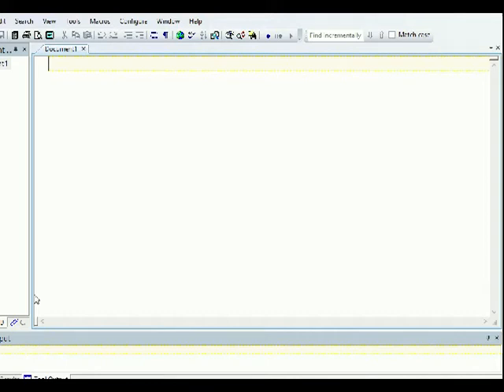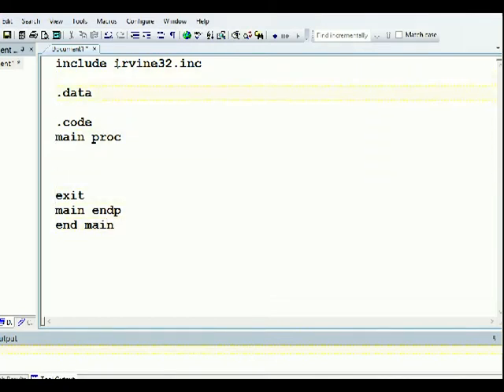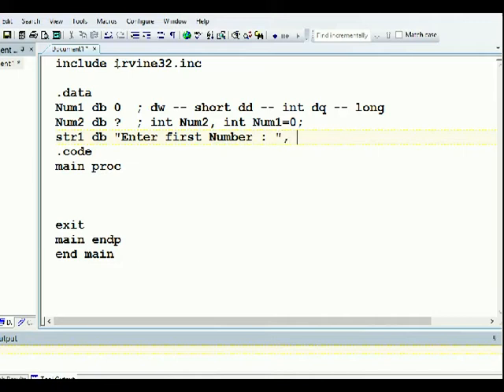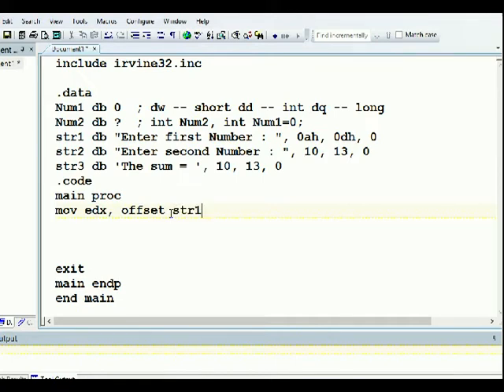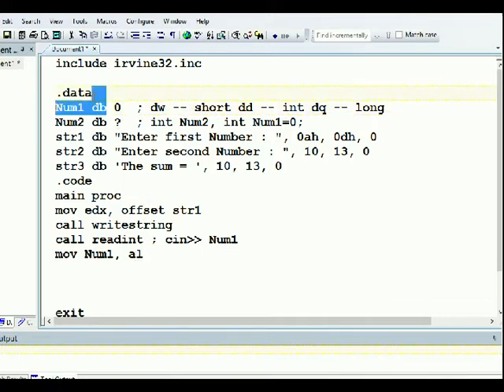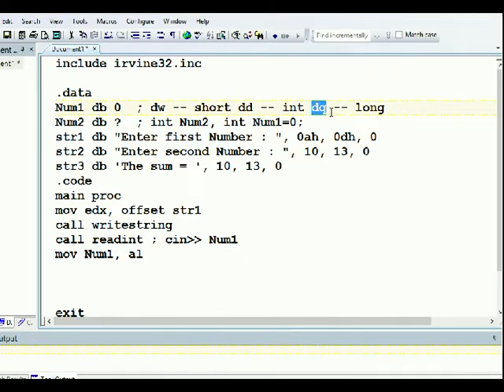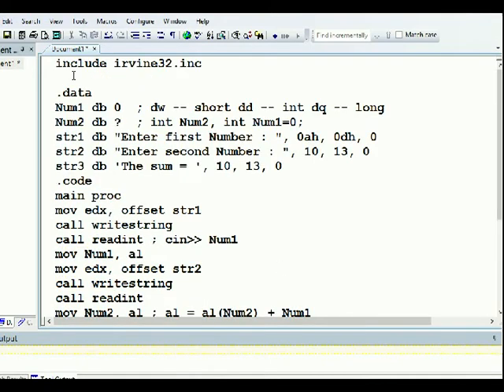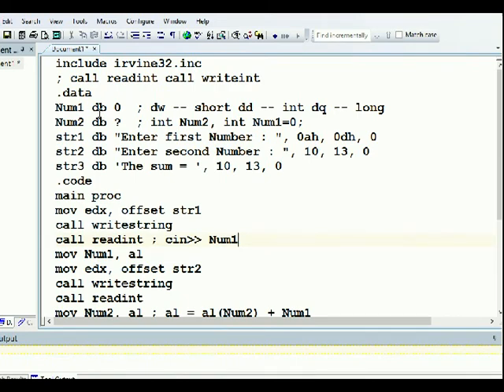MASM Programming Tutorial User Input Lec17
MASM program using Irvine library that asks the user to input two numbers and finds the sum.

we used : call writestring, call readint , call writeint

code:

; By Gaith Albadarin
;Adding Two numbers

include irvine32.inc

.data
Num1 db ?
Num2 db 0
str1 db "Enter first Number : ", 10, 13, 0
str2 db "Enter Second Number : " , 0ah, 0dh, 0
str3 db 'Sum =  '

.code
main proc

mov edx, offset str1
call writestring
call readint
mov Num1,al

mov edx, offset str2
call writestring
call readint
mov Num2,al

add al, Num1

mov edx, offset str3
call writestring
call writeint

exit
main endp
end main